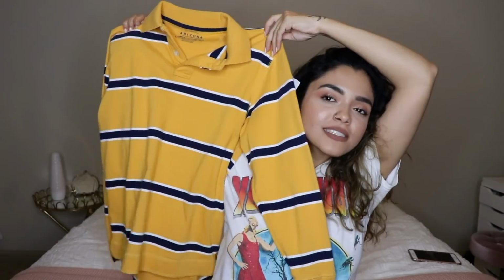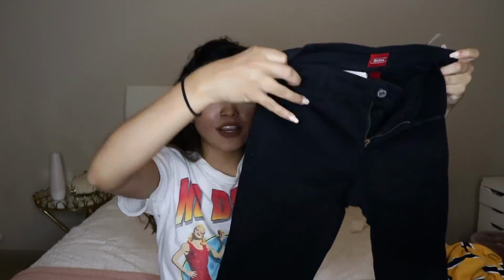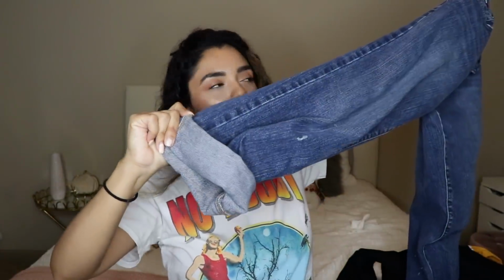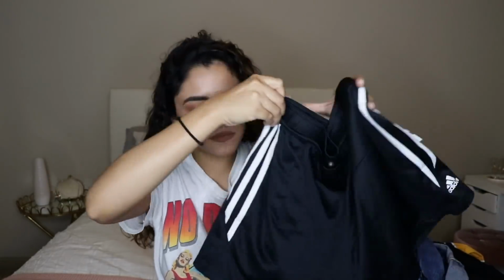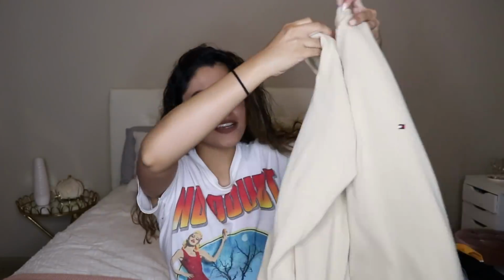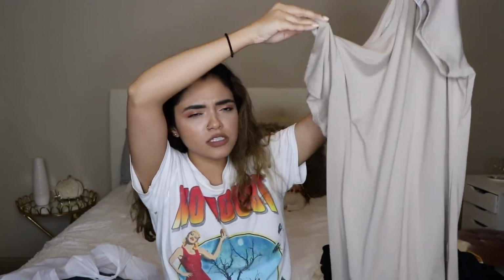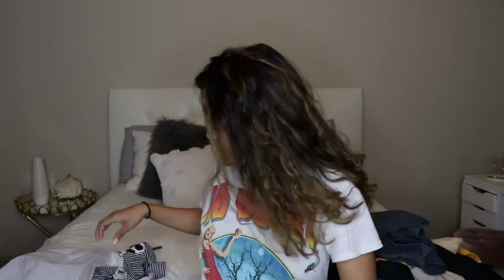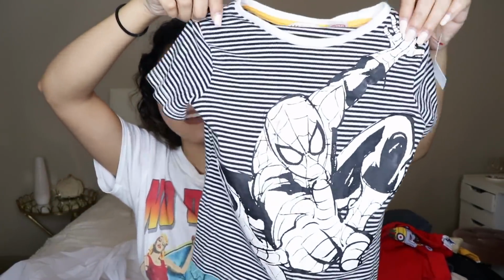THRIFT HAUL | Ep. 1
Thrifting has been an obsession of mine lately so expect a lot more of these!!

P.S. Merch is available again!!

☆ My Equipment:
Ring light

WRITE US!